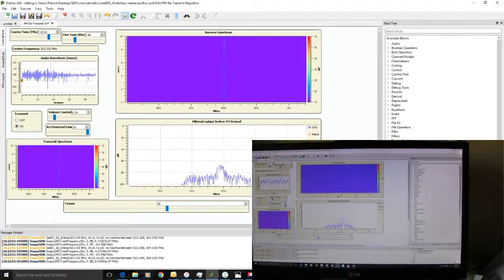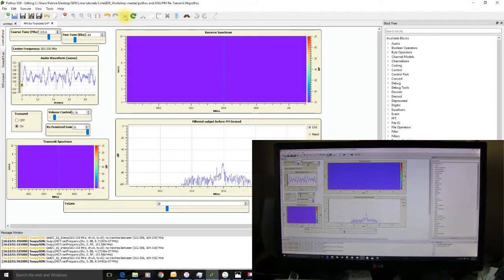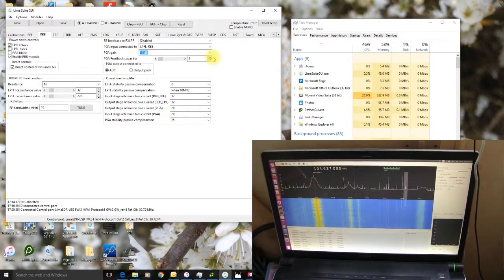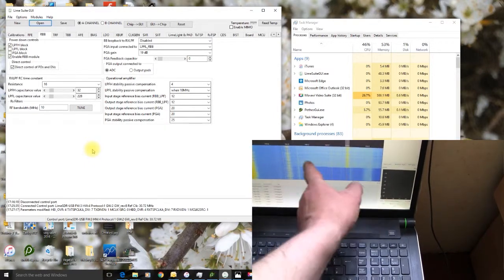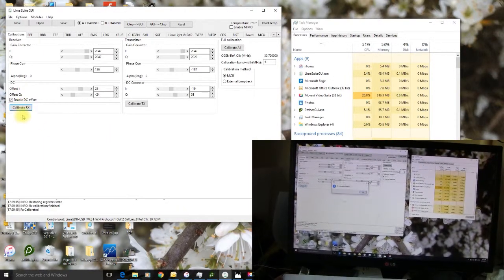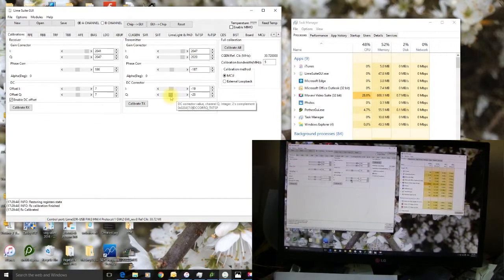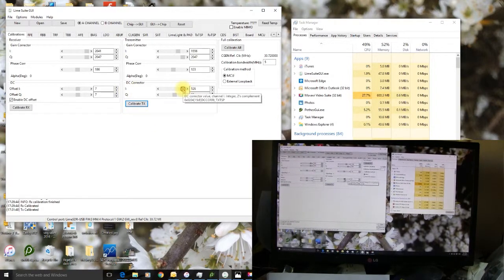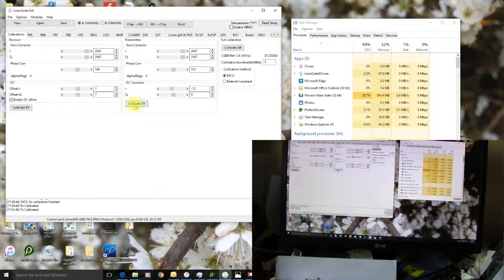Testing Limesuite calibration widgets using FM re-transmit